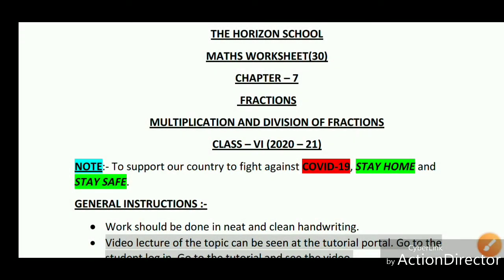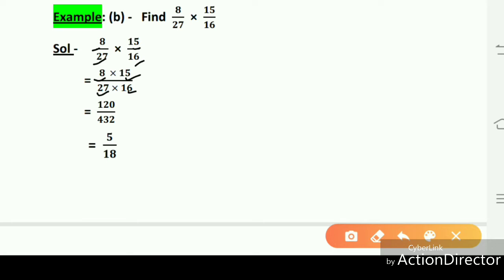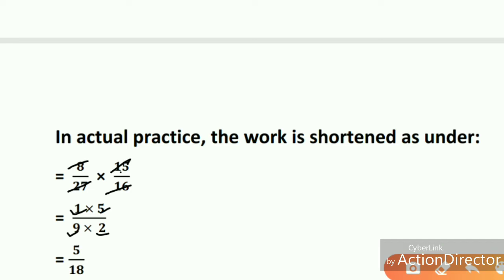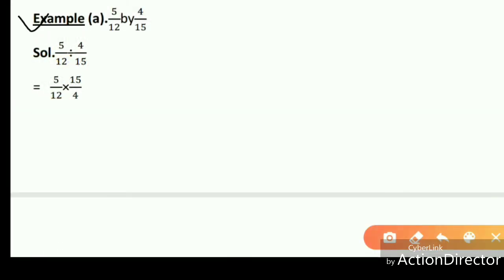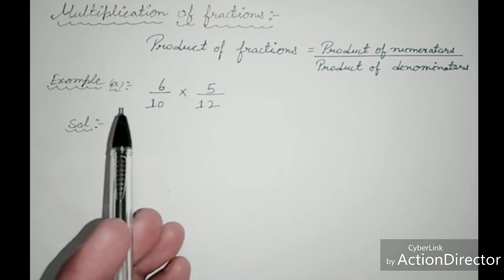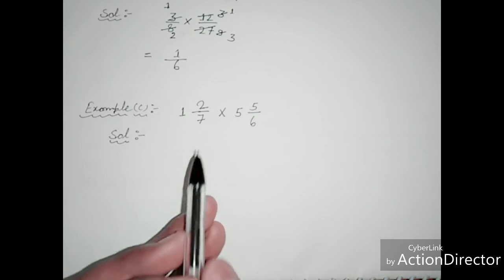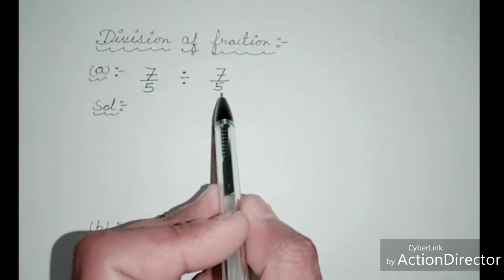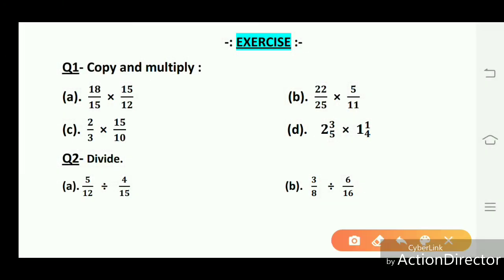Class-6th, Maths Fractions worksheet-30